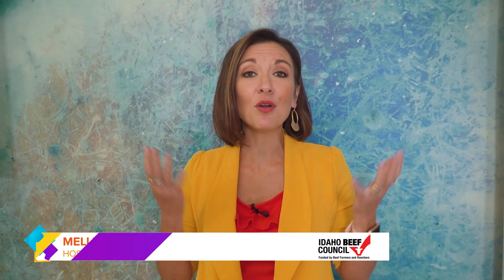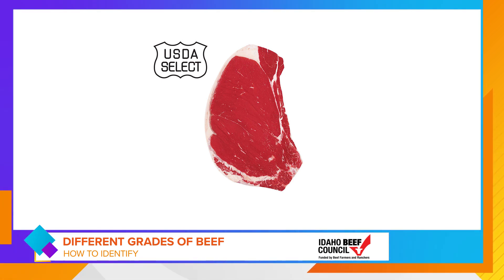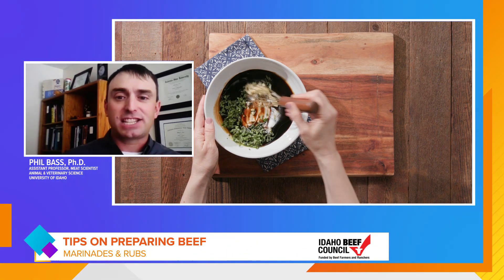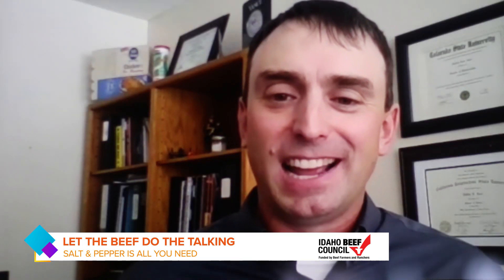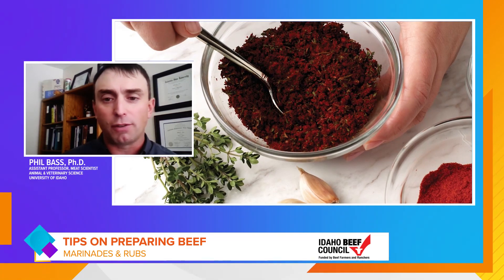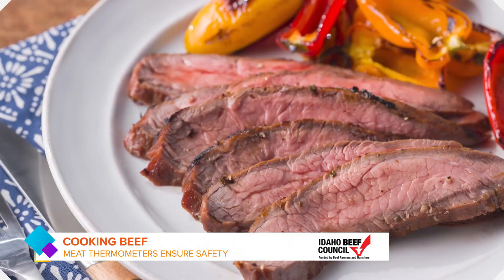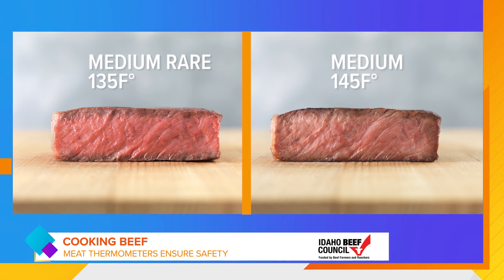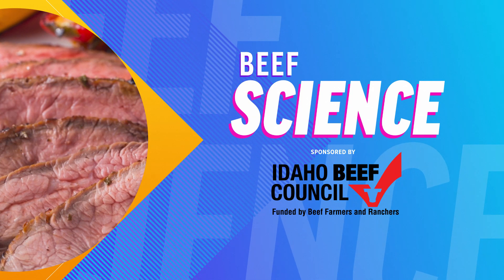The Science Behind Beef Grades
Dr. Phil Bass, Assistant Professor and Meat Scientist at the University of Idaho shares the difference in meat grades and how to get the best out of different cuts of beef.